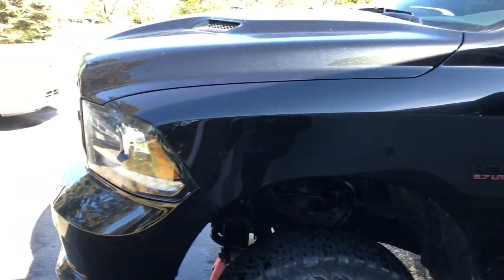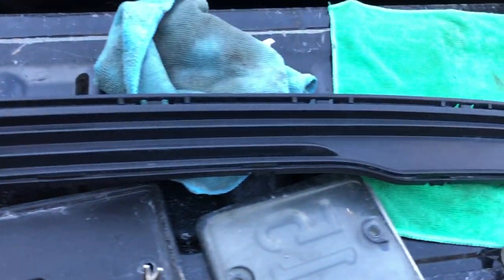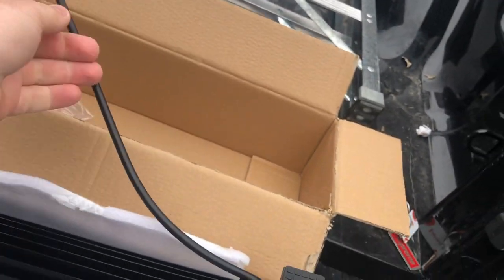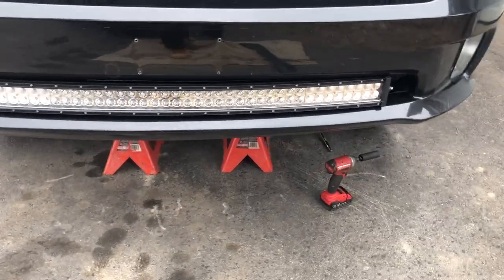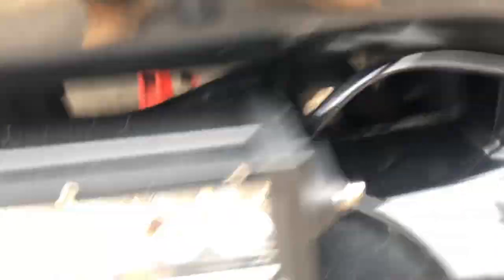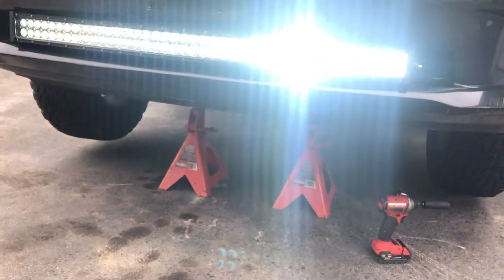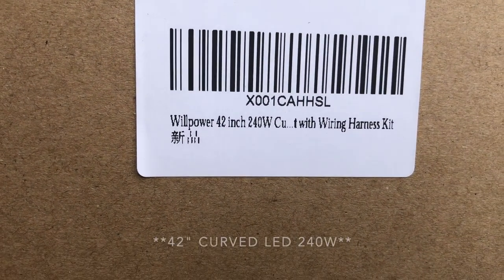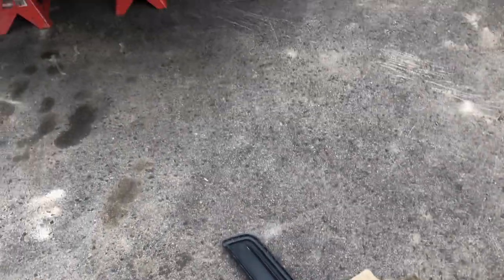Ram 1500 Light Bar Install!!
Hello everyone,

Today we are going over a light bar install on my 2018 Ram1500 sport. You will see in the video how easy of an install this was and definitely worth the money. I have always been curious about adding a light bar to the truck and the way the front bumper is on the Sport Ram 1500 it is a no-brainer.

Thank you all for the amazing support. Definitely more videos coming on this truck soon!

Also check out my Instagram page for some sneak previews at upcoming videos and the other builds.